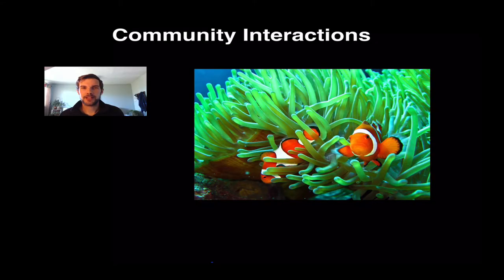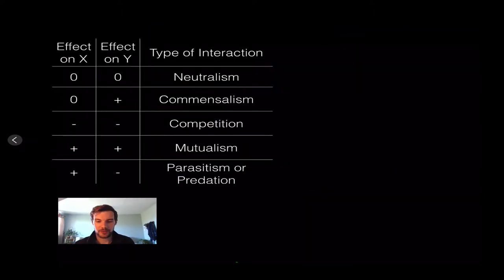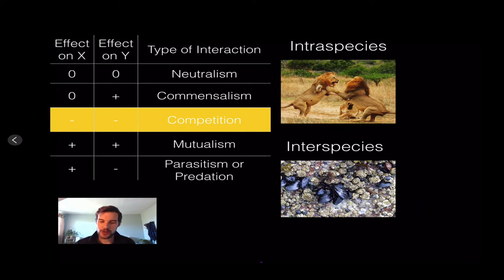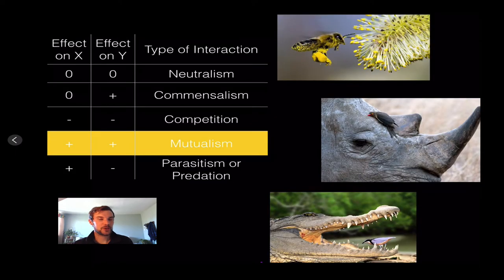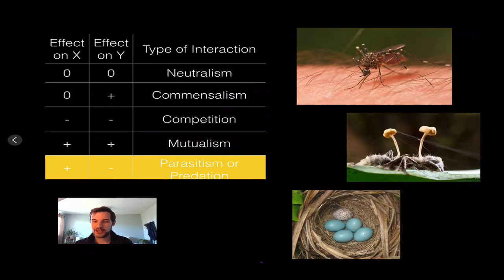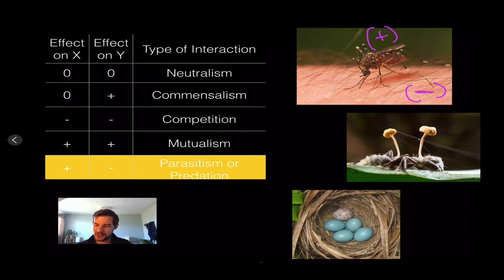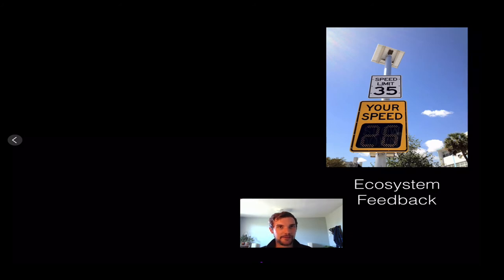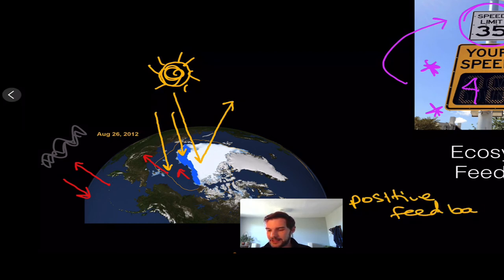Community Interactions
Symbiotic relationships